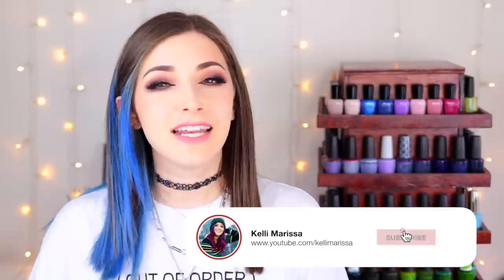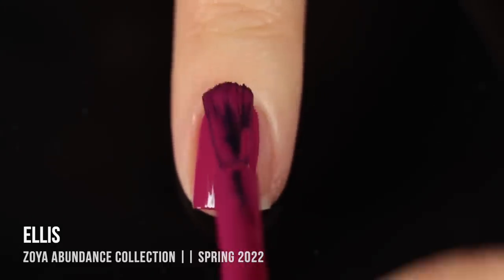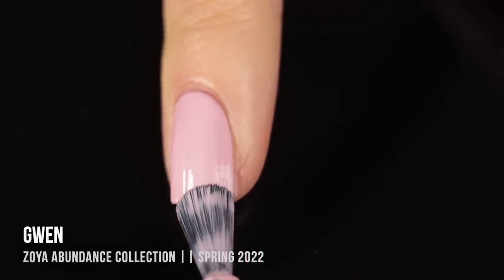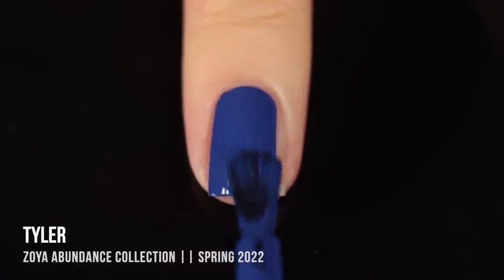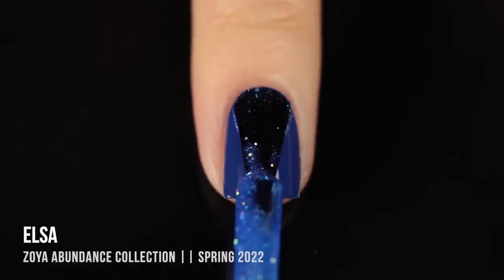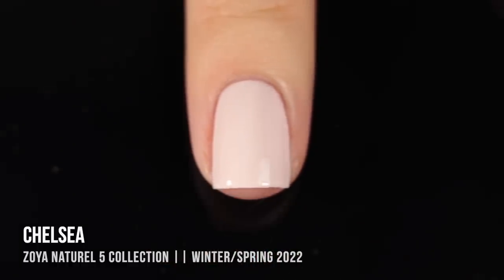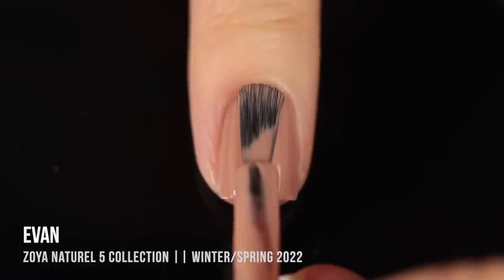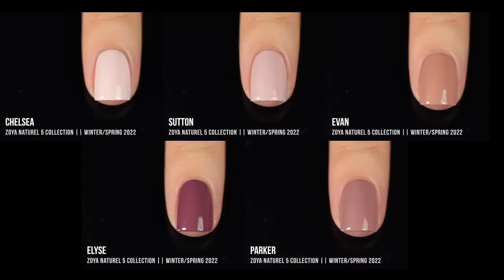Zoya Abundance Spring 2022 & Naturel 5 Nail Polish Swatches || KELLI MARISSA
Hi friends! Today I'm sharing swatches of two nail polish collections from Zoya, the Abundance nail polish set for Spring 2022 and their Naturel 5 collection! So 11 polishes in total :) Which set are you most excited about??
Zoya is 10 free, vegan, and cruelty free.

On my nails - Starrily Spiral